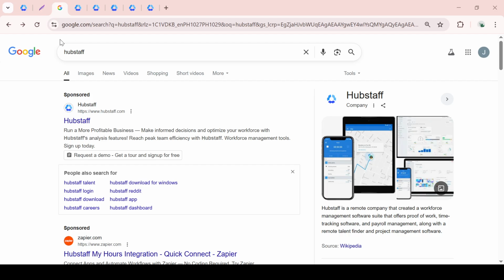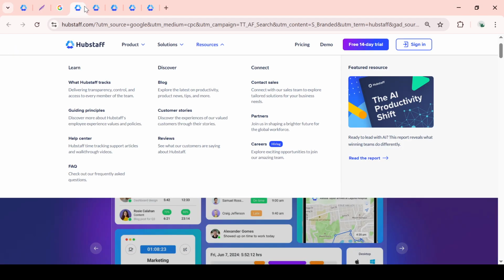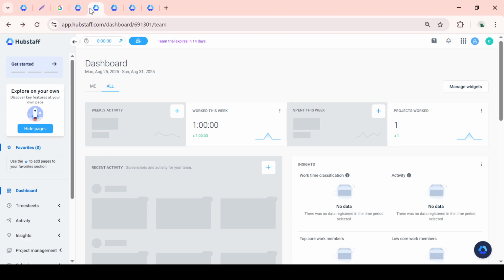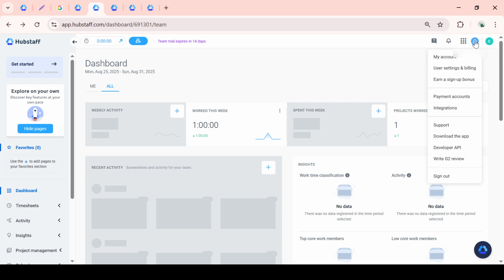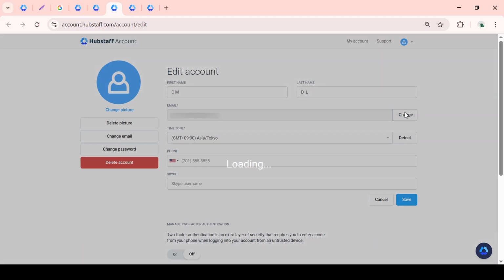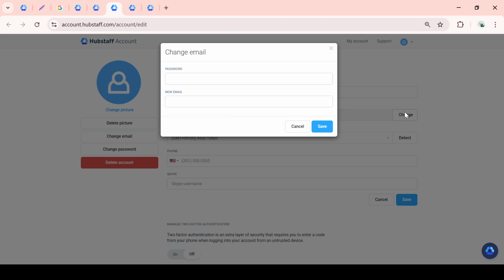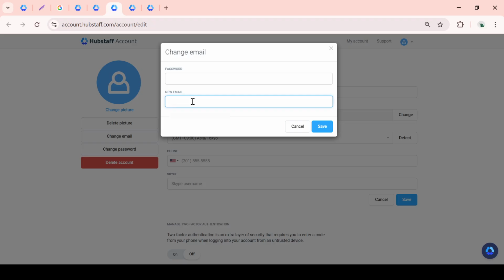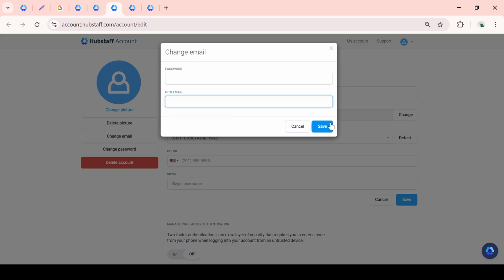How to Change Email in Hubstaff [2026 Full Guide]